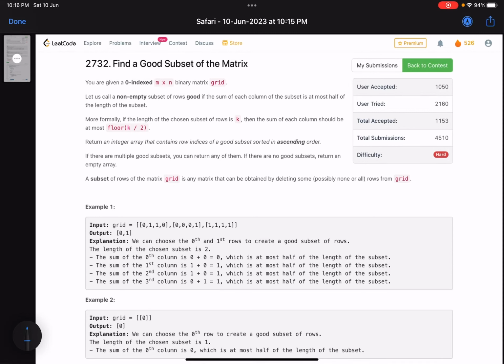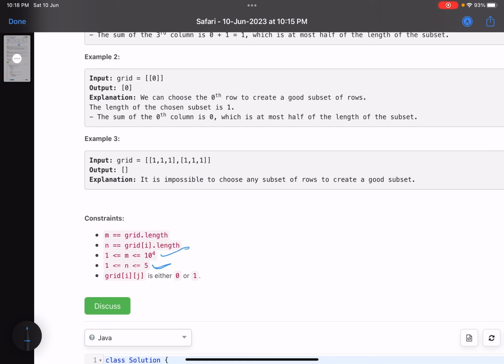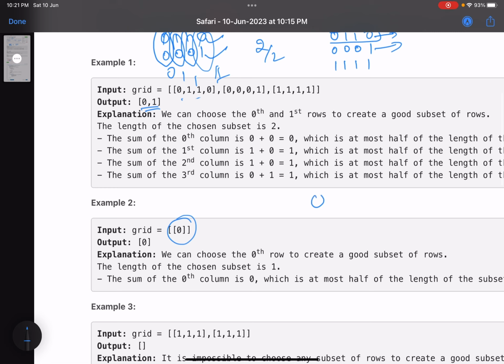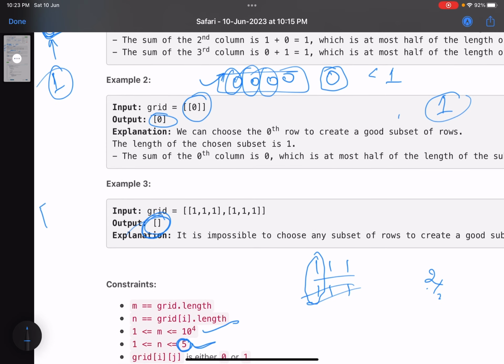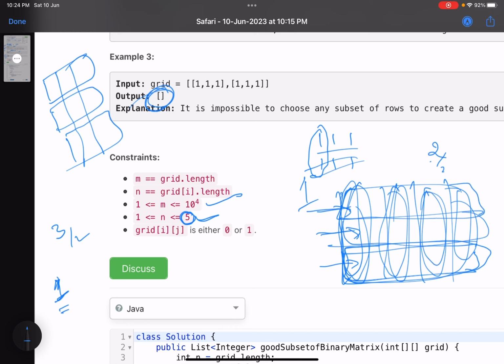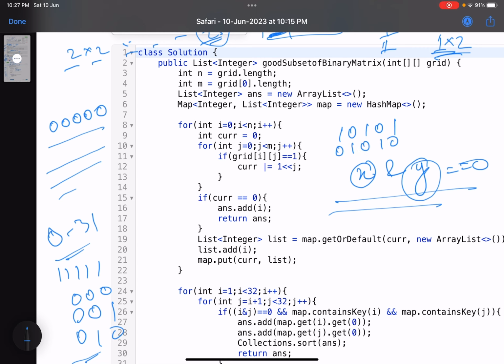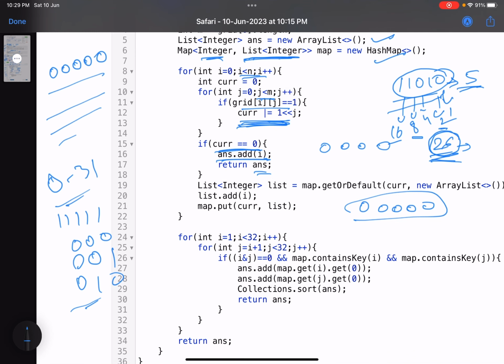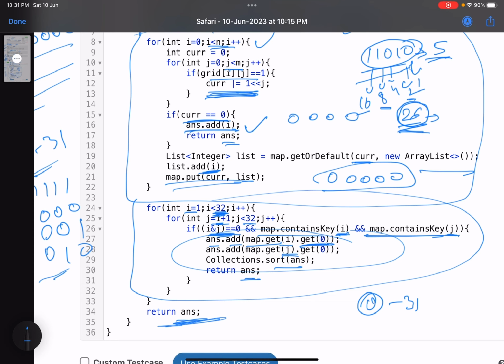Leetcode BiWeekly contest 106 - Hard - Find a Good Subset of the Matrix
In this video we discuss the fourth problem of Leetcode BiWeekly contest 106